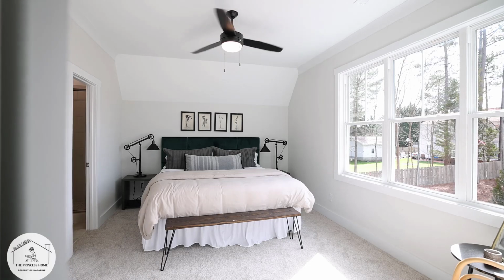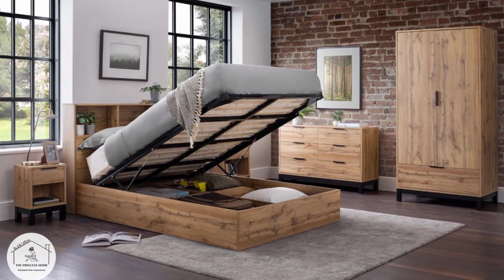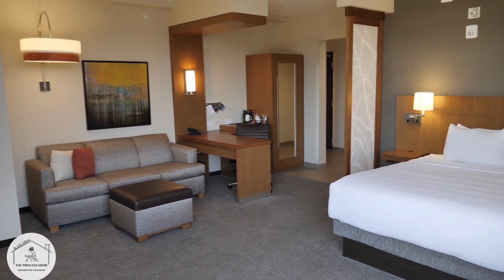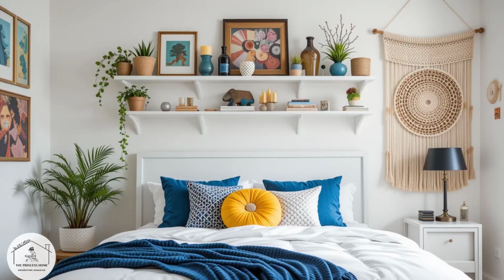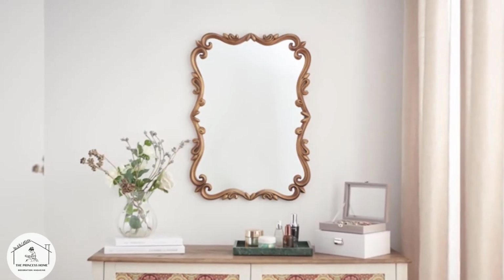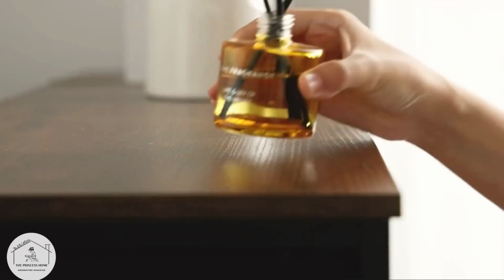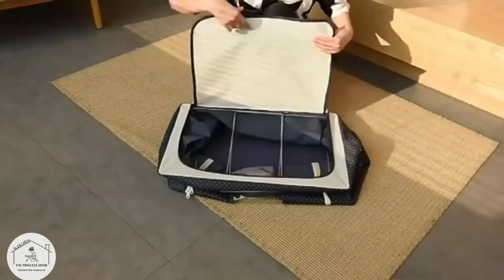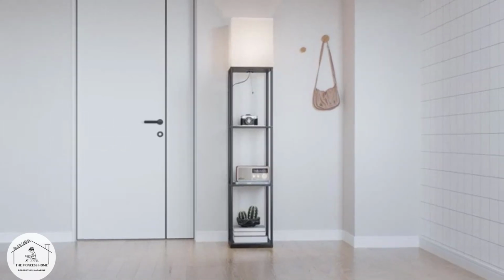Small Bedroom Clever Space-Saving Ideas for a Functional Room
The Princess Home" magazine offers a comprehensive collection of creative ideas and innovative tips to turn your home into your dream palace. Within our pages, you will find stunning designs, fabulous furniture arrangements, and a variety of colors and styles that cater to all tastes.  Whether you want to transform your living room into a cozy relaxation space, redesign your bedroom to create a tranquil and romantic atmosphere, or organize your kitchen in a practical and beautiful way, "The Princess Home" magazine will provide you with valuable tips and innovative ideas to fulfill your dreams.